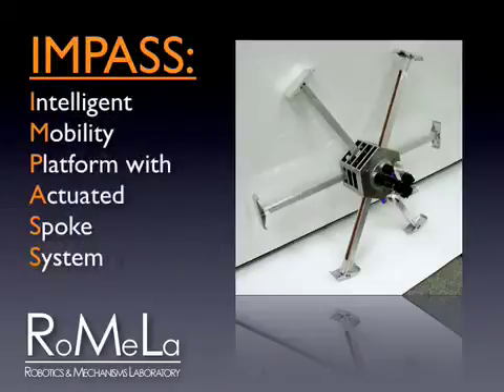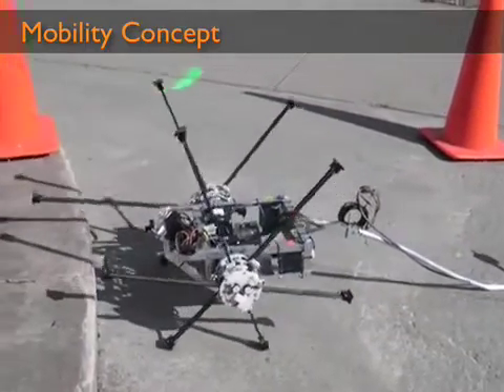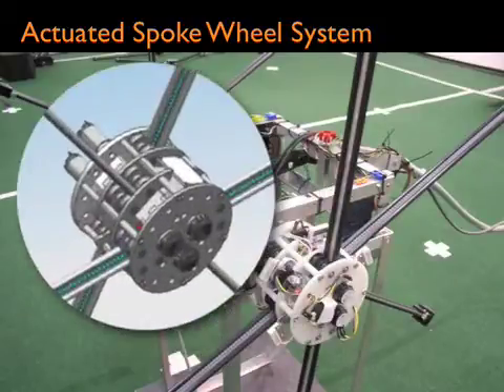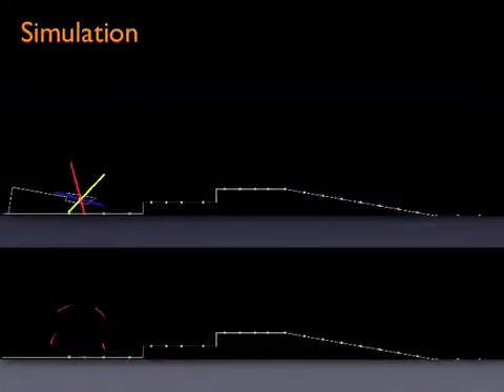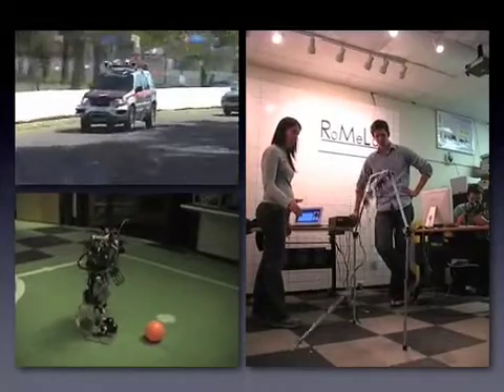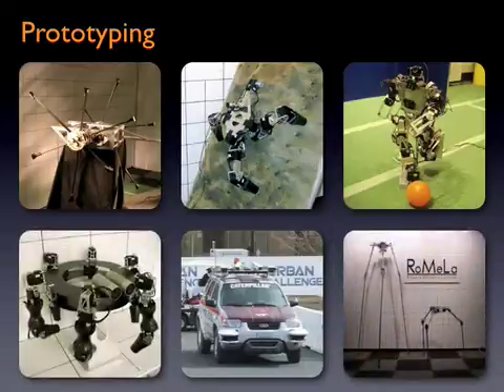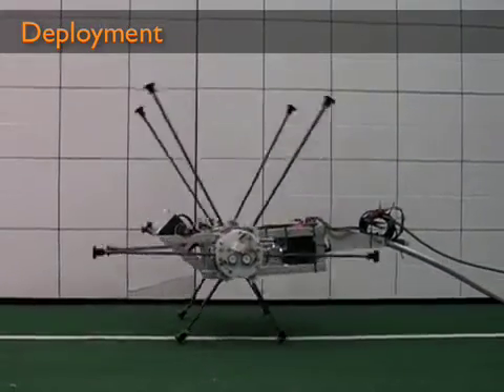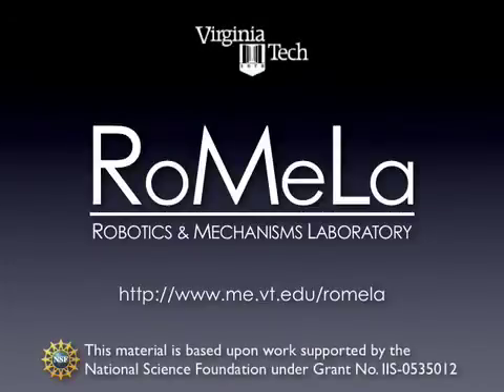IMPASS: Int. Mobility Platform w/ Actuate Spoke System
MPASS is a novel robot that utilizes rimless wheels with individually actuated spokes. This highly adaptive system can move over extreme terrain with ease while maintaining respectable travel speeds, appropriate for search-and-rescue missions, scientific exploration, and anti-terror response applications